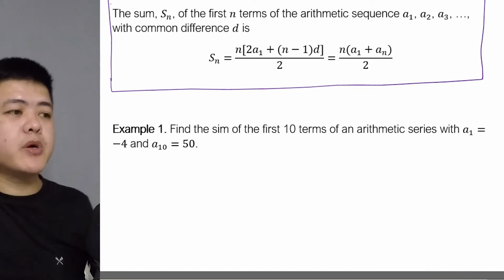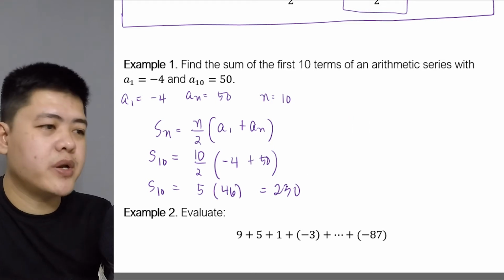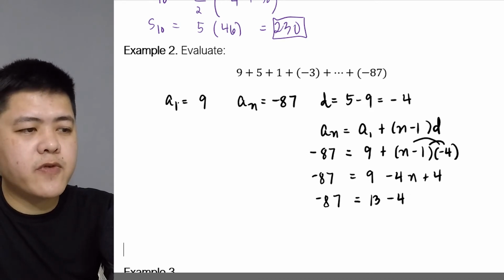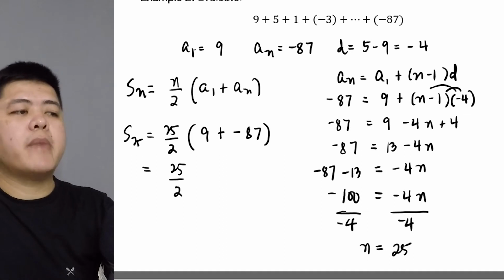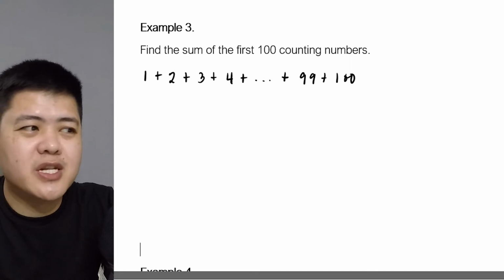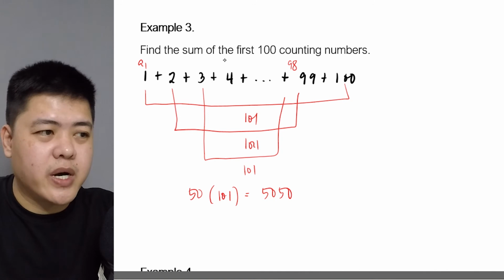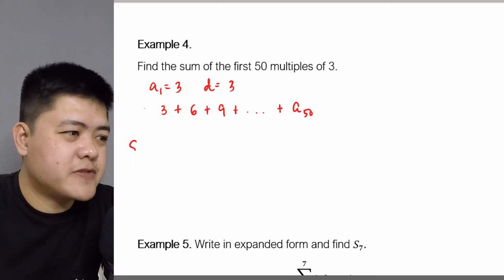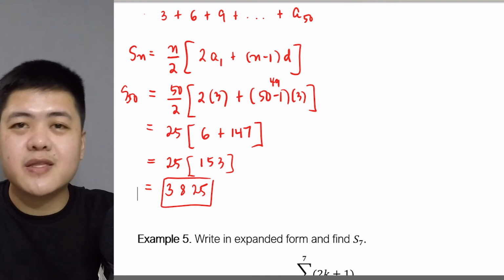Grade 10 Math | Arithmetic Series | Part 2 of 4 | Worked Out Examples | Jerryco Jaurigue